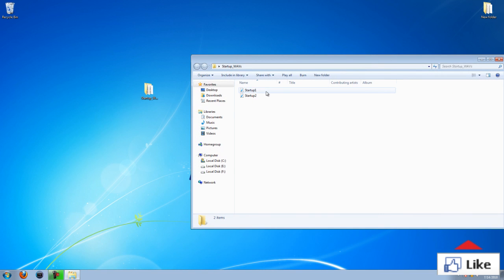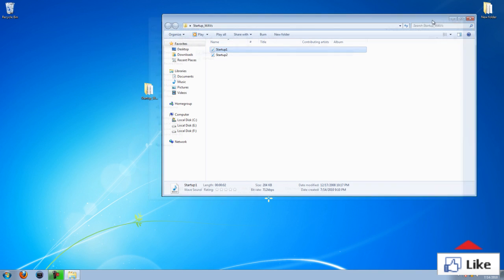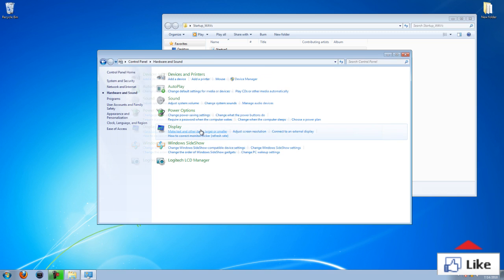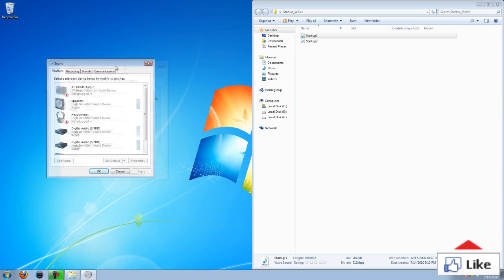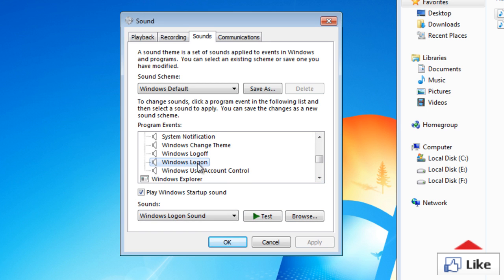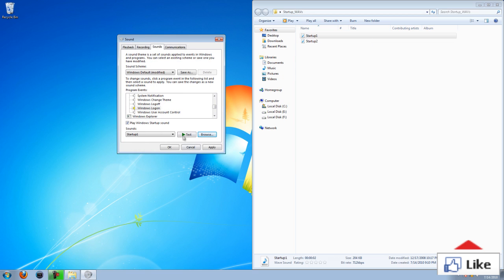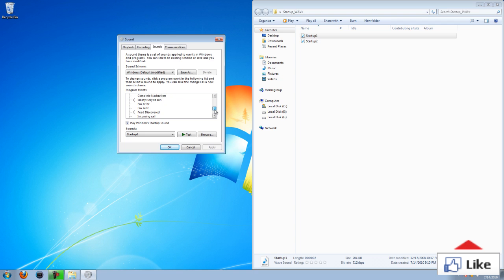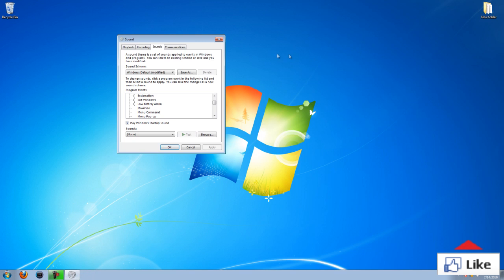Awesome Windows 7 Trick!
Cool little trick for you Mac lovers, who happen to be on windows.

    * how
    * to
    * change
    * windows
    * boot
    * noise
    * sound
    * mac
    * startup